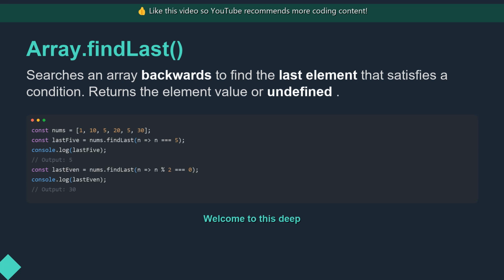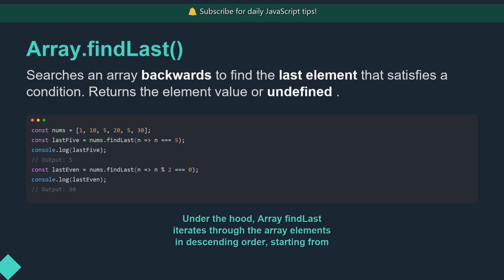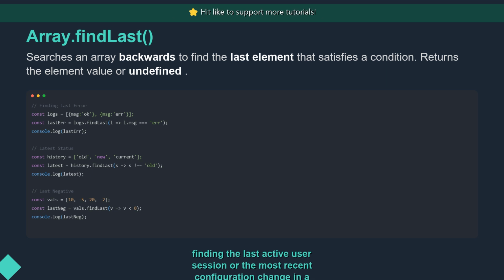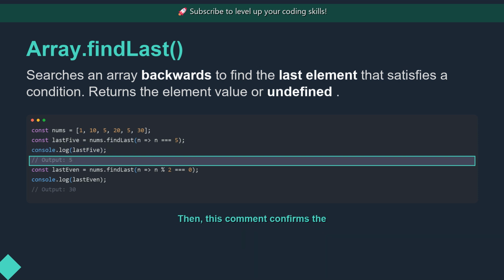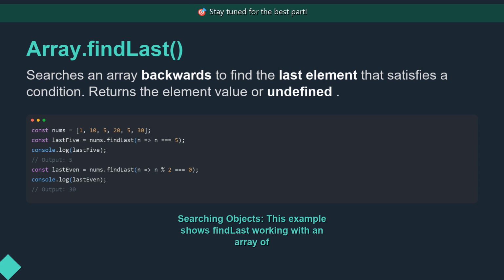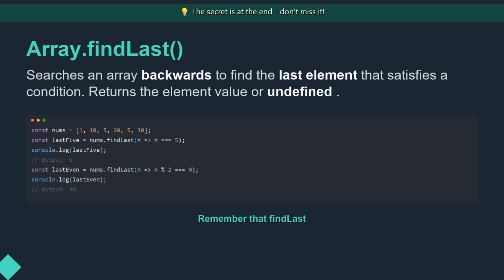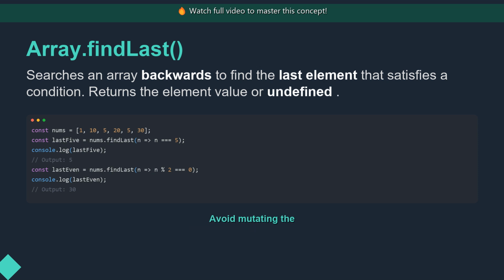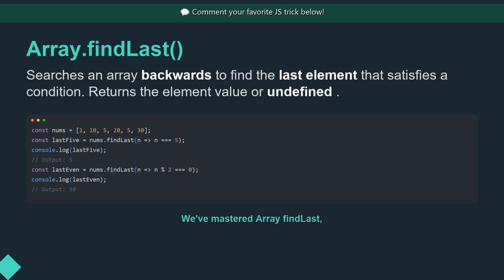🎓 Array.findLast() - Complete JavaScript Tutorial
Array.findLast() - Full JavaScript Tutorial

Searches an array backwards to find the last element that satisfies a condition. Returns the element value or undefined.

📚 What you'll learn:
✅ T
✅ h
✅ i
✅ s

⏱️ Timestamps:
0:00 Introduction
0:30 How it works
1:00 Code examples
2:30 Use cases
3:00 Common mistakes
3:30 Pro tips